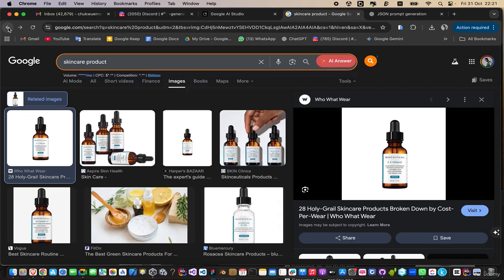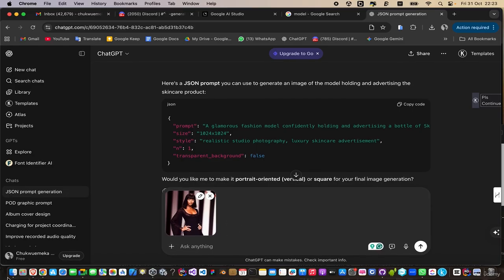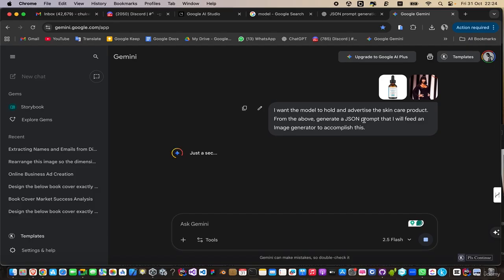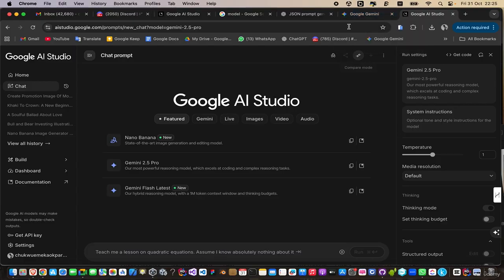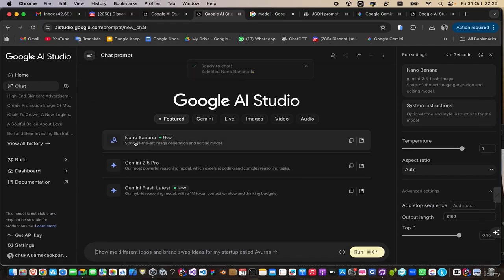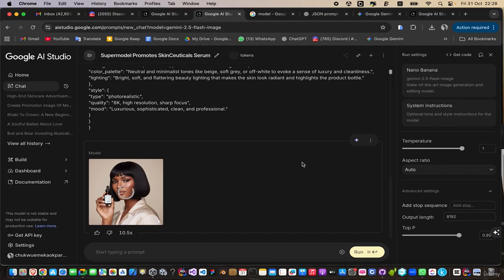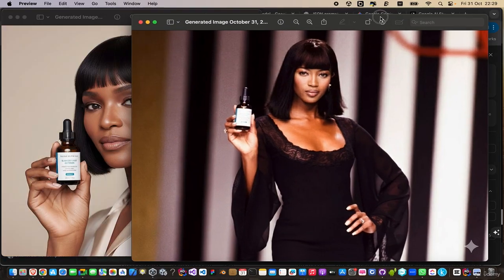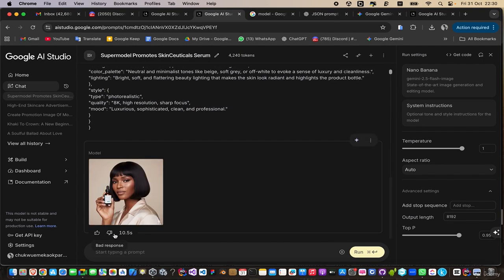How to Create Professional Product Image Ads Using Nano Banana | Step by Step 2025 l Part 03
Learn how to create professional, high-converting image ads for your products using Nano Banana! 📸✨

In this step-by-step tutorial, you’ll discover:

How to use Nano Banana to design stunning product image ads

Tips for high-quality visuals that boost sales

How to edit, enhance, and format images for social media and e-commerce

Best practices to make your product ads look professional and eye-catching

Whether you’re selling on Shopify, Amazon, or social media, this tutorial will help you create ads that grab attention and convert viewers into buyers.